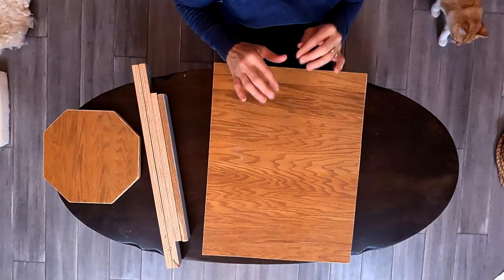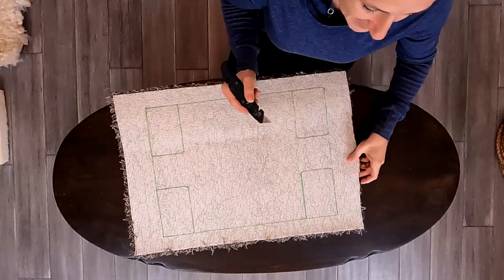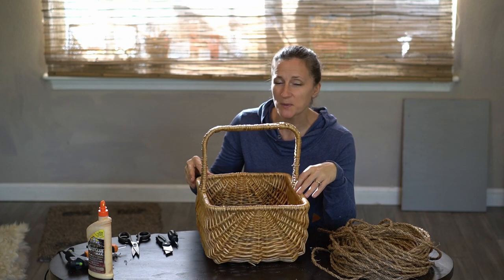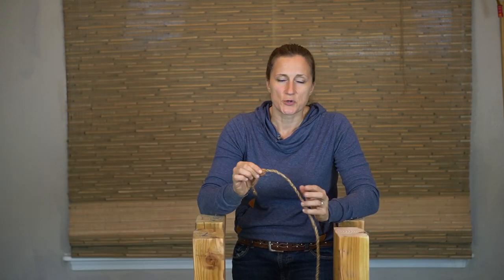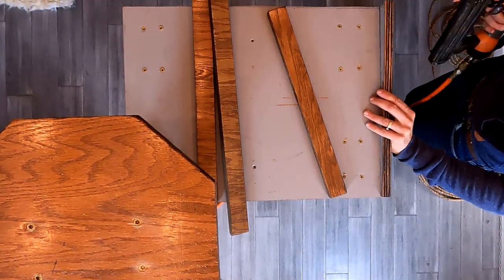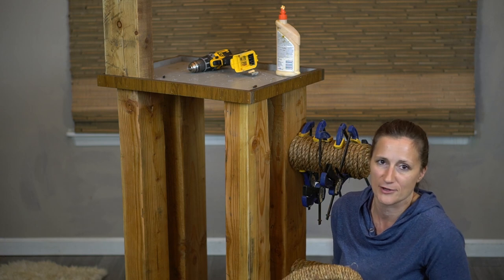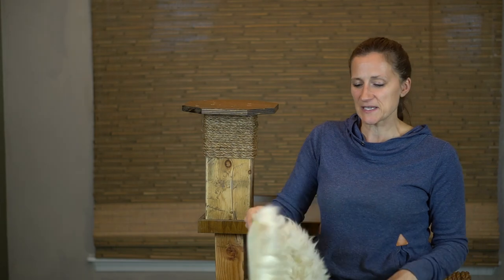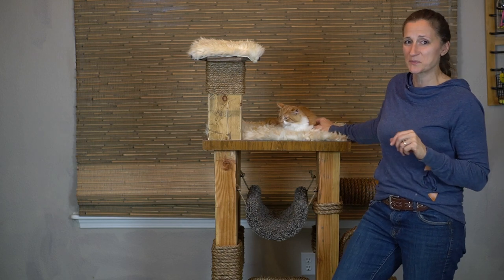Custom Cat Tower Plans | Building with Wisdom Preserved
We got two little Maine Coon kittens recently and they have begun to want to climb and scratch. In order to fill that desire, we have designed and created a cat tower for the most robust of cats. We were able to create it out of all recycled materials. (Except the rope.) It turned out so adorable. I am pleased to be able to share my plans for it with you.

00:00 Intro
00:30 Cut wood dimensions
02:05 Stain the wood
03:50 Cut base carpet
04:51 Prepare cat hammock
09:20 Prepare cat basket
10:32 Prepare cat toy
11:41 Tower base construction
12:56 Attach base carpet
14:31 Add rope transition
15:03 Tower top construction
16:09 Attach small post
16:39 Attach octagon perch
16:57 Add trim pieces
17:36 Create cat ladder
22:24 Attach cat toy
22:51 Hang Hammock
25:20 Add rope for scratching posts
27:13 Add fleece
28:56 Add basket
29:54 outro